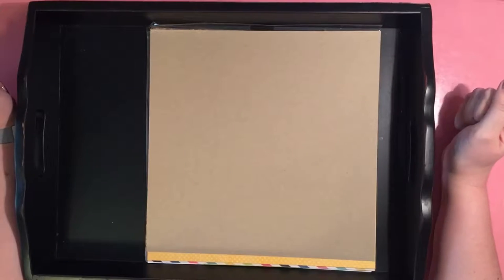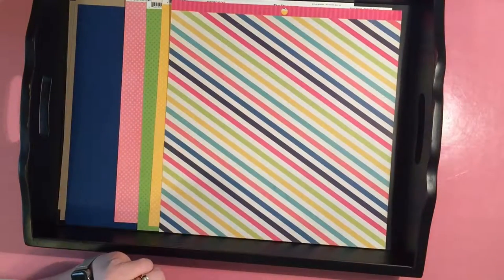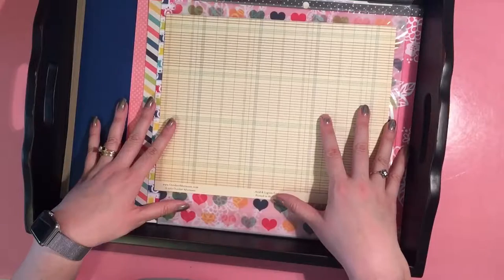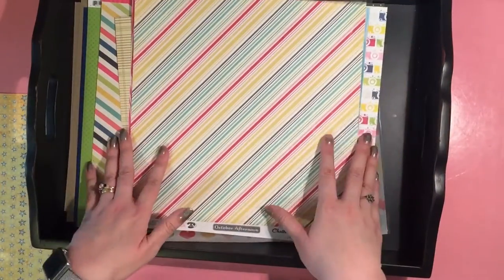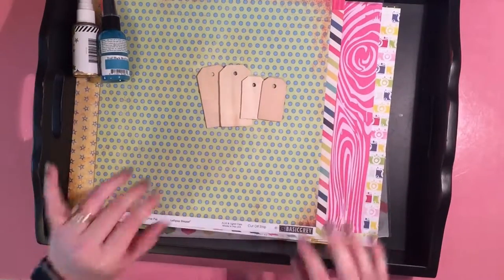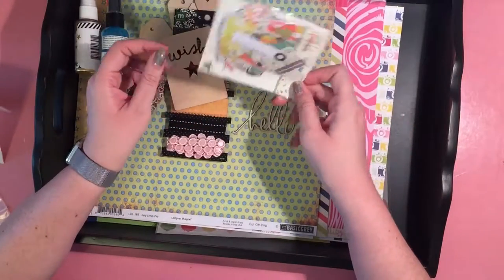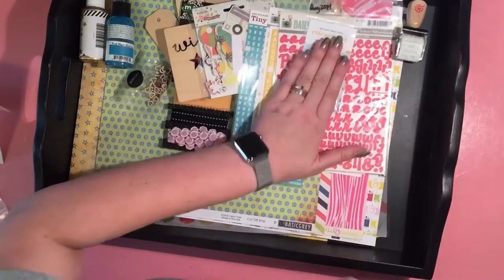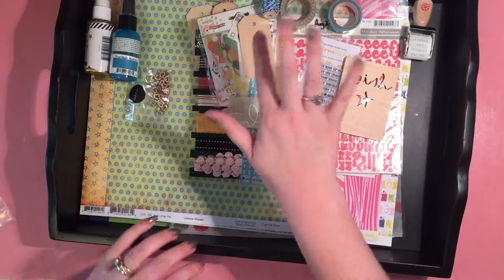March 2017 Build Your Own Kit Challenge- 2PR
My first (published) video! Please be gentle...

The amazing crystalb provided a great challenge at 2PeasRefugees on building your own kit. Here's my take on her kit list.

Head over to my blog this month to check out what I make with this kit!